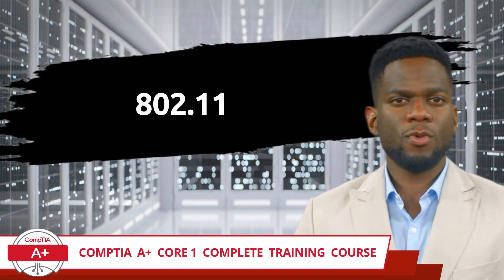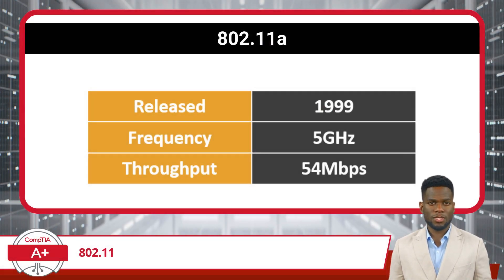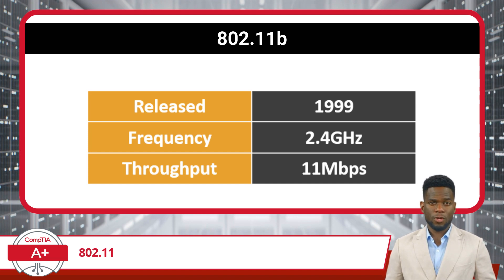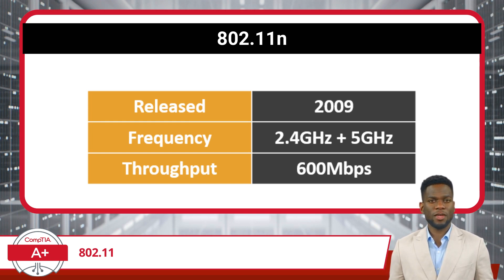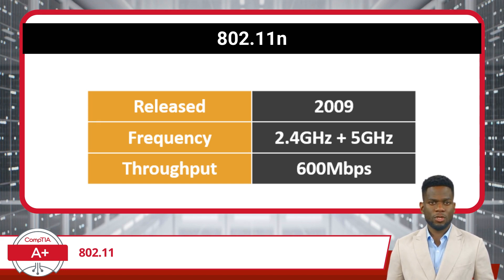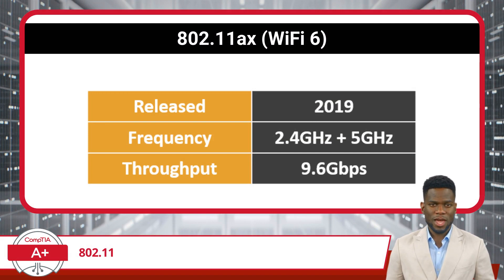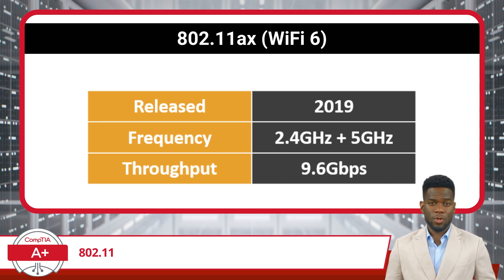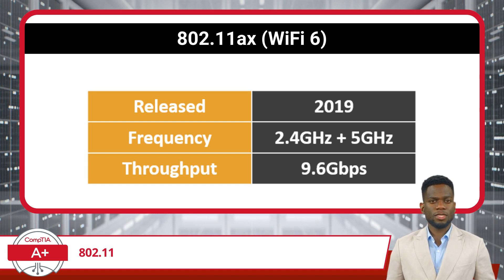CompTIA A+ Core 1 (220-1101) | 802.11 | Exam Objective 2.3 | Course Training Video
CompTIA A+ Core 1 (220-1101) | Exam Objective 2.3 | Compare and contrast protocols for wireless networking - 802.11